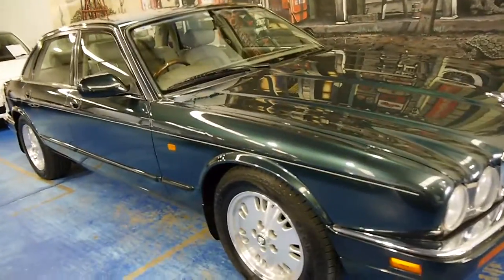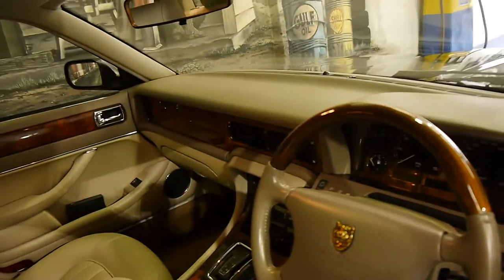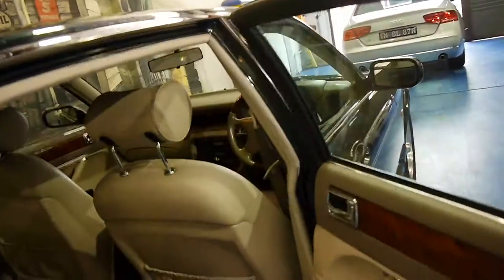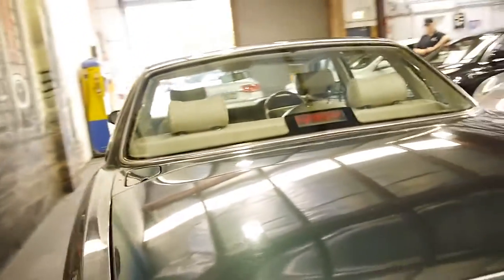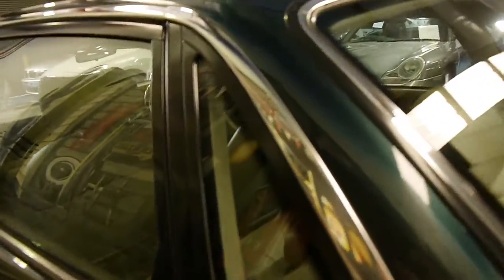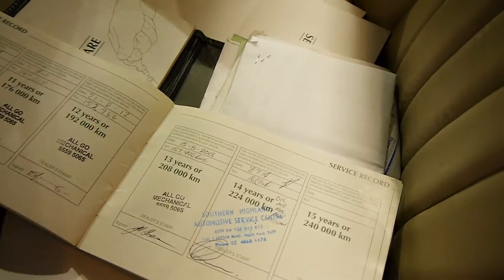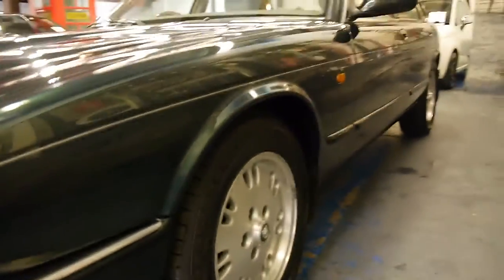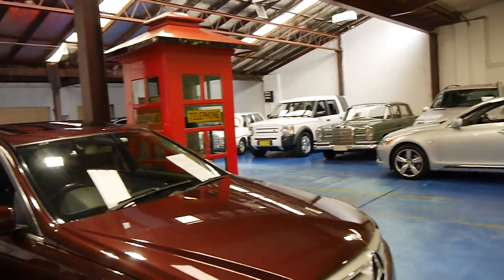1997 Jaguar Heritage 3.2 V8